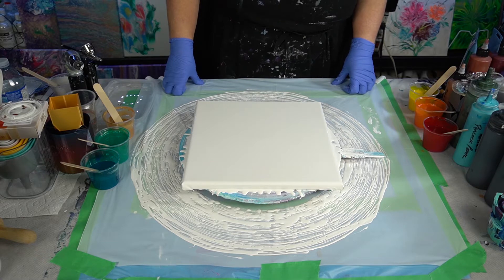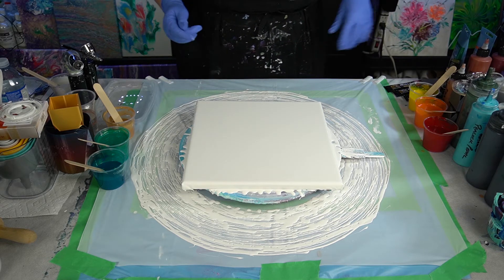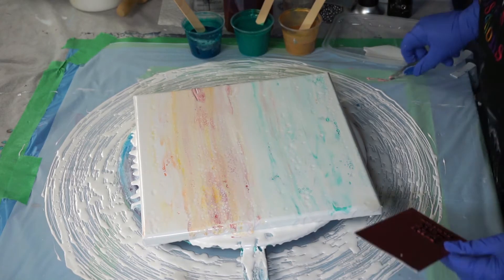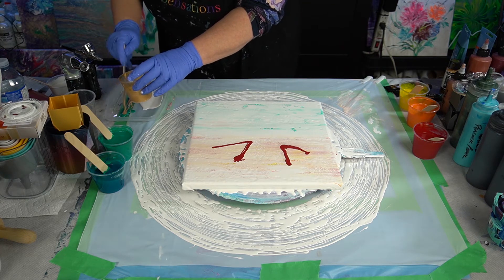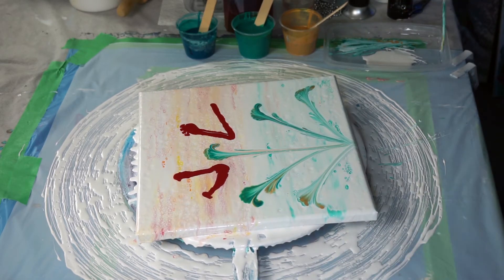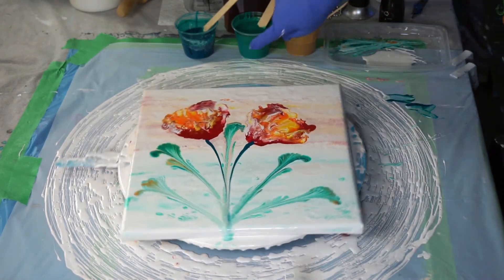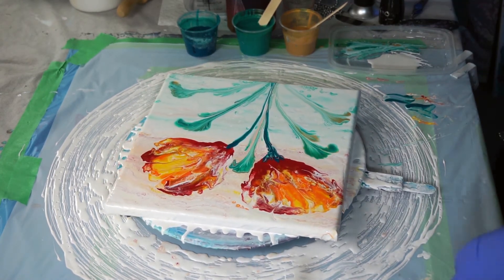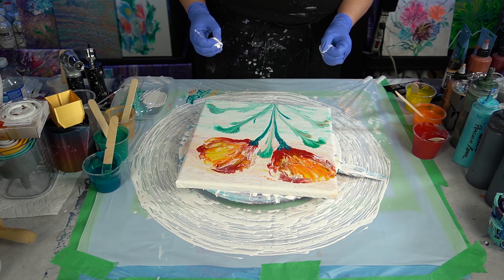Red And Yellow Flower Puddle Pour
Red And Yellow Flower Puddle Pour - I always enjoy doing these flowers but this time I added the cell activator with my puddles before blowing them into blooms. I hope you enjoy the red and yellow puddle flowers blown out from the V shaped puddles, seems to work it’s magic !